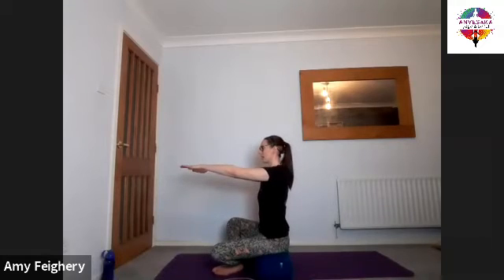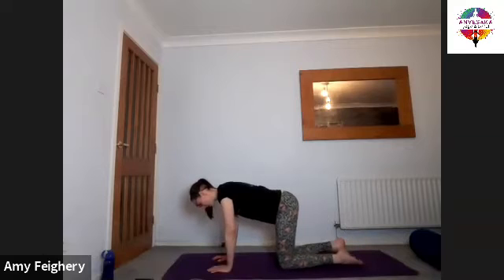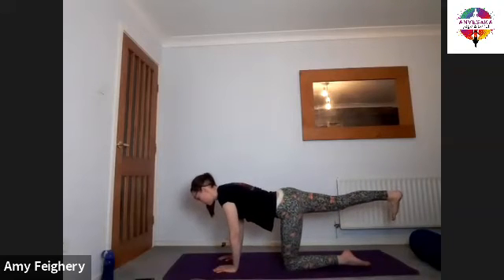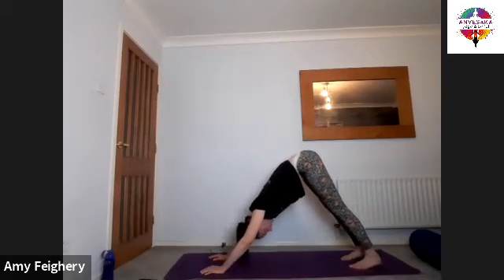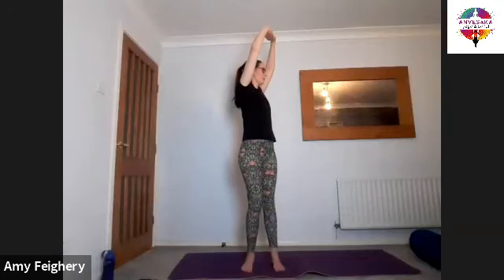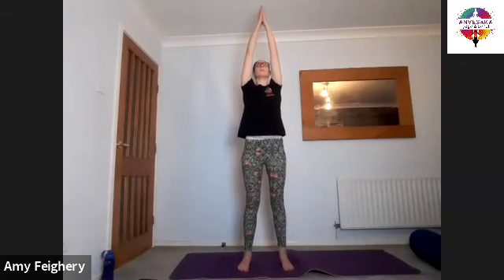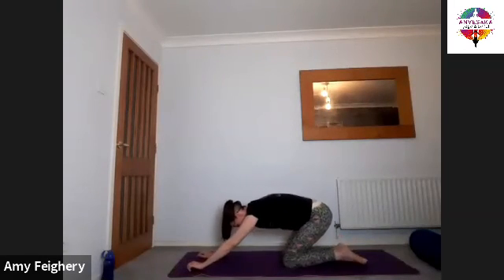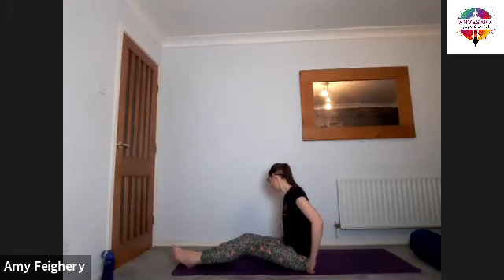Yoga and Mindfulness 15th November 2020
Bring a bolster, rolled up towel or cushion for today's gentle yoga class to calm the mind and release the body